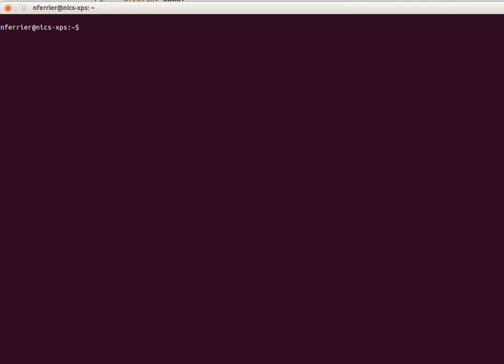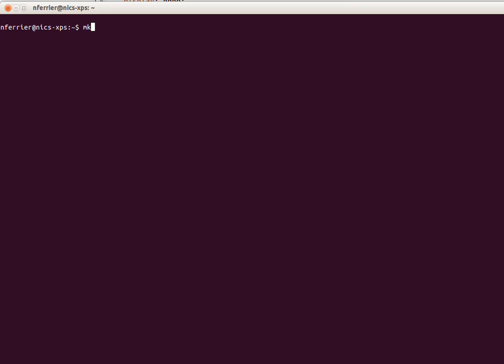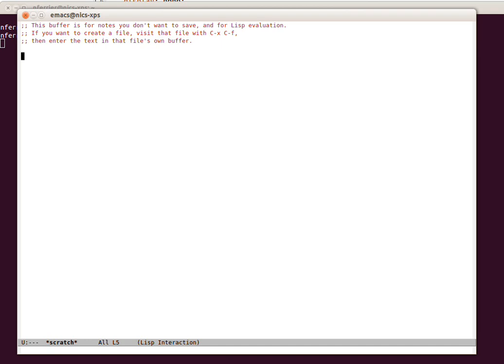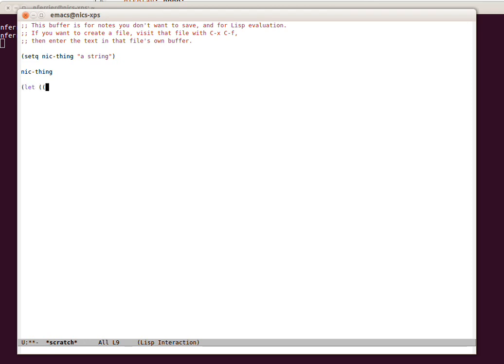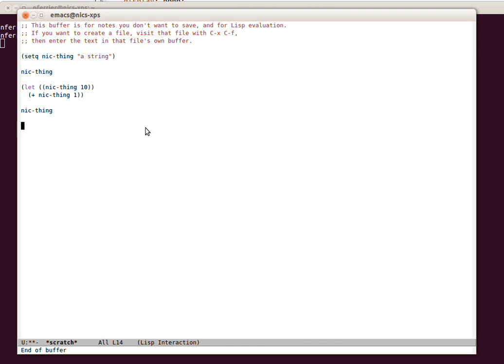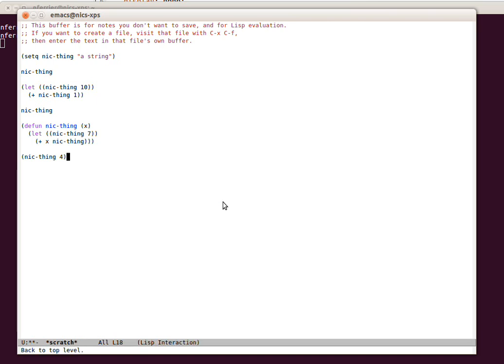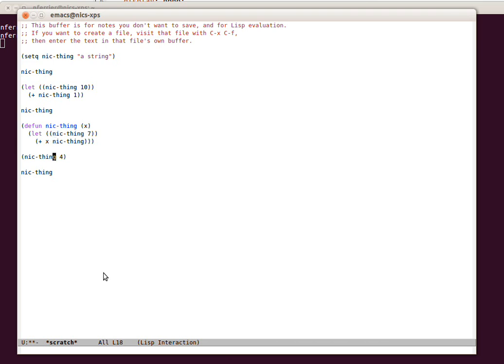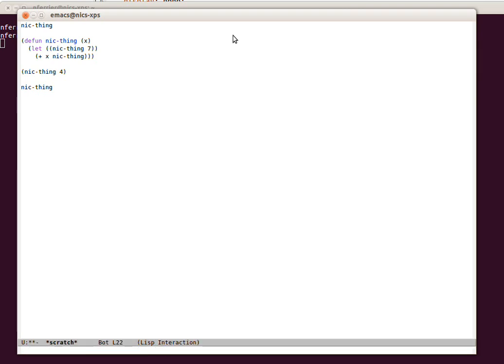Emacs Bites - the Crash Course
Very basic intro to programming Emacs covering basic setq, let and defun for global variables, local variables and functions.